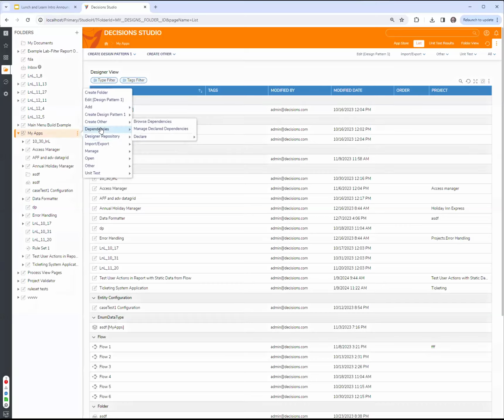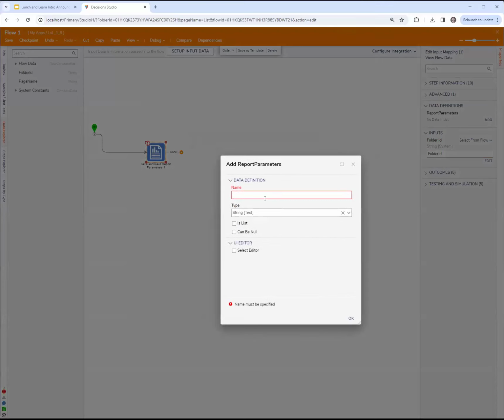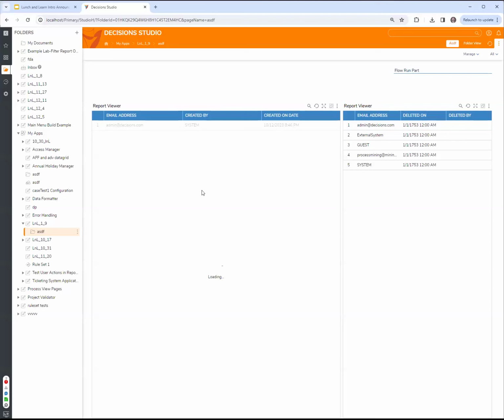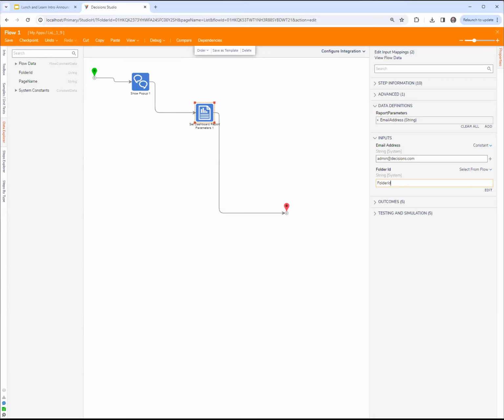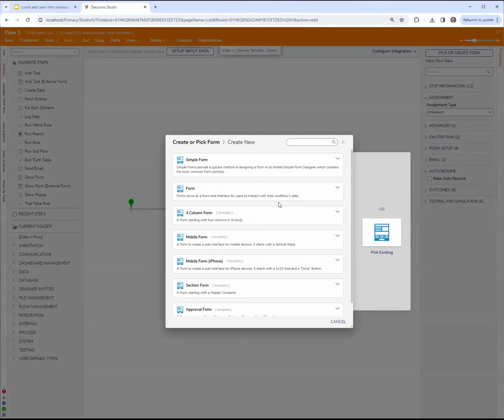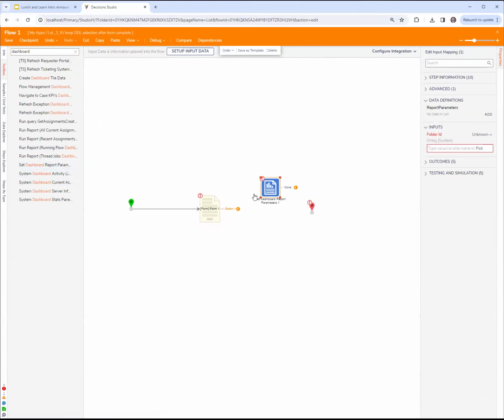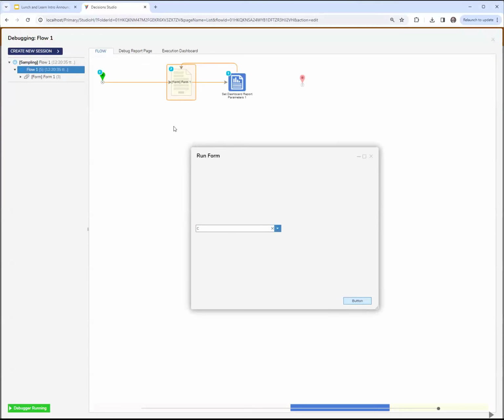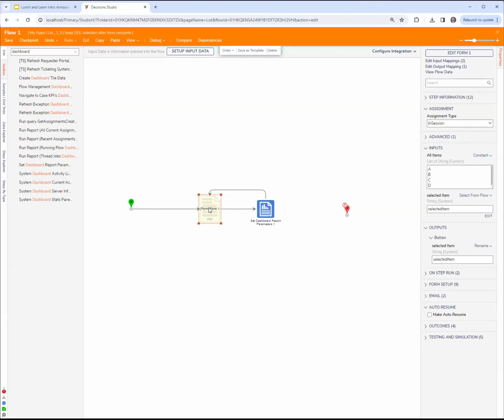Decisions Q/A Lunch & Learn - 1/09/2024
04:30 I'm using the same report on 2 different tabs of a tab set and I have a form flow part or run flow part that I think should be updating the filter within the report. So the report shows a different filter on each tab set but it I don't think that's running through. Could you walk me through on what I'm doing wrong in that configuration?

12:30 I'm trying to set up a flow run part to filter report based on a dropdown selection. I have the filter working, but I want the value that is selecting the dropdown to stay in the dropdown.0